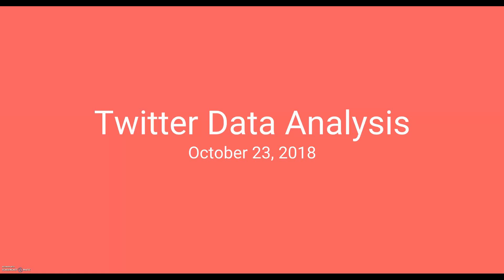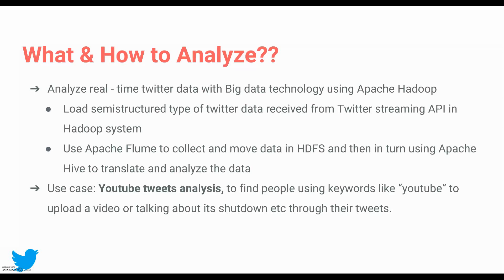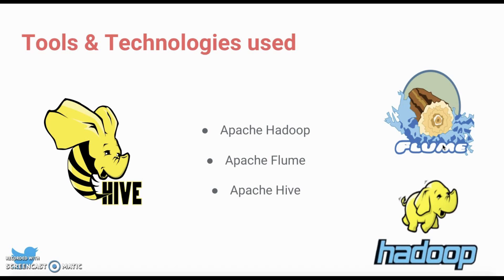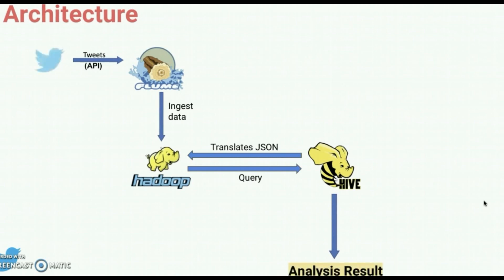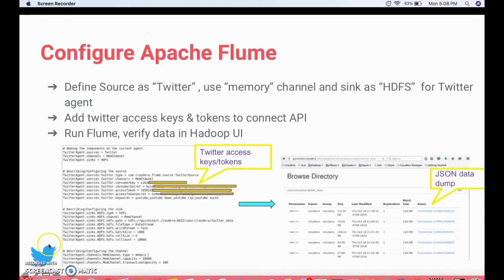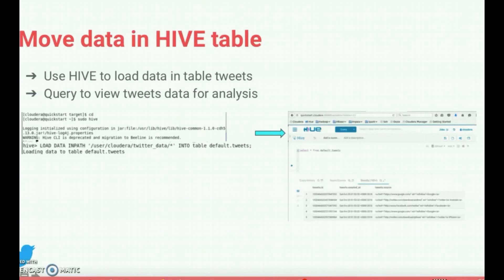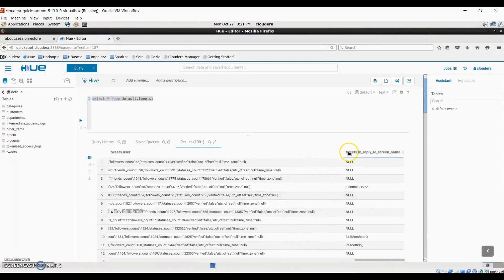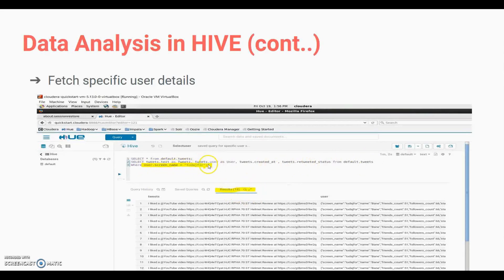Twitter Data Analysis | Big Data Project | Cloudera | Apache Hadoop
Social Networking and microblogging websites have evolved to become a source of varied kind of information. One such microblogging and social networking website is Twitter. Twitter is a trusted source for digital marketing and analysis. Looking at the number of users it has it never fails to leave an impact on the customers when looked from a business perspective. The project undertaking is all about collecting the data from twitter API and then loading it in HDSF system using Apache Hadoop, Flume and Hive which are widely used for data collection, aggregation and analysis. Everything from installing, configuring, and running the data in the application to analyzing it has been covered in the project demo set up and analysis document. Twitter data can be accessed for tweets as JavaScript Object Notation (JSON) through Twitter APIs. JSON is a data-interchange format and provide us to way to encode streaming data. Apache Flume was used to ingest stream of tweets from Twitter API and transferred them to HDFS. Apache Flume is a reliable system to collect, aggregate and move large amount of data from many different data sources to a centralized data store. It uses sink component to write tweets data into HDFS files. Once data was available in HDFS, the data was loaded by creating external table in Apache Hive which act as a medium to access data in Hadoop for querying purpose. Hive expects incoming data in delimited row format, but Twitter API provided data in JSON format, hence Hive’s serializer/deserializer interface was used for translating data and converted JSON object/entities into columns that can be read by Hive for Analysis.
Despite all these functionalities, there were a number of obstacles which were dealt with utmost precision and care and thereby resolved. We encountered a number of obstacles during this whole project such as:
● Configuration and installation set-up issues of Flume and Hive serializer/deserializer interface.
○ Java version mismatch between Apache flume and cloudera VM
○ Hadoop Distributed File System was not accessible after Flume Installation when changed the path in the environment variable.
○ Performance issues while running queries on HIVE
● The rate at which Flume collects the data was just 1% sample tweets, hence our analysis was based on that amount of data only.
Although, a number of issues were faced, all these issues were dealt prominently. For example, the previous version of Java prevented executing some commands in Apache Flume so, the latest version of Java had to be installed. Alternatively, technologies like Splunk or Papertrail can be used to resolve the issue. With all these advancements and technologies there is no looking back and all these issues can be determined even efficiently.